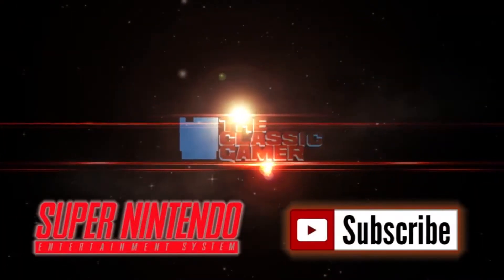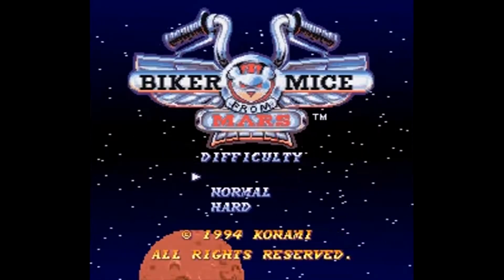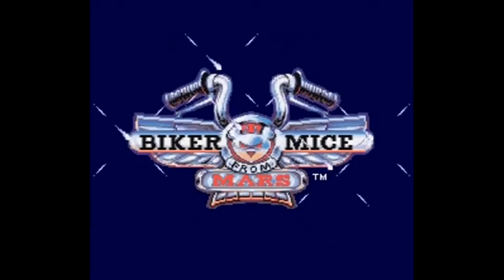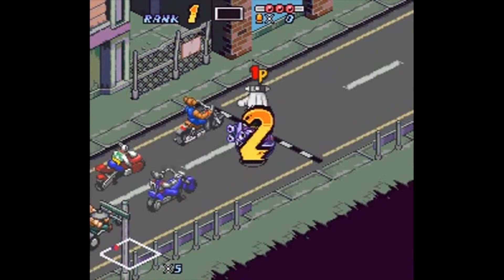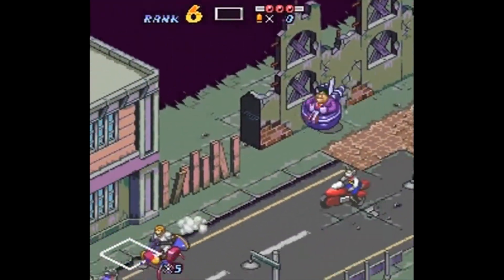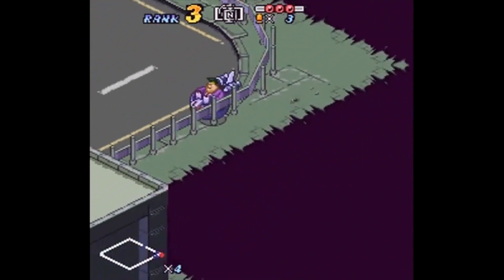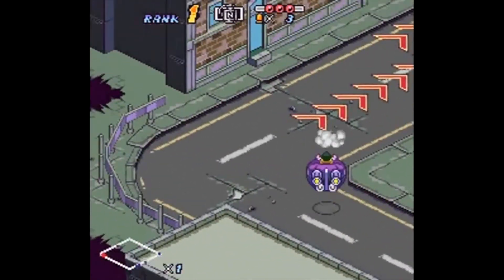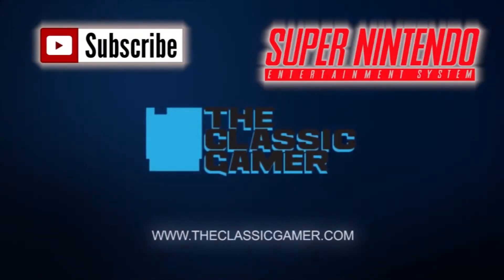Biker Mice From Mars SNES Game Play Review & Commentary